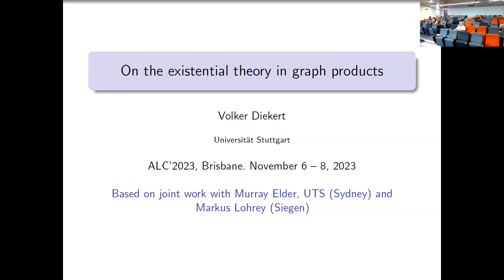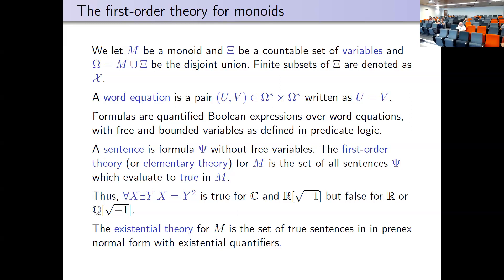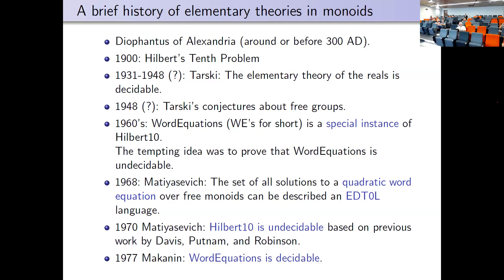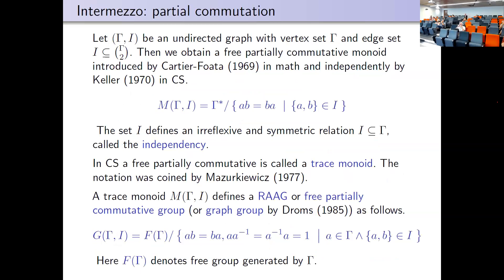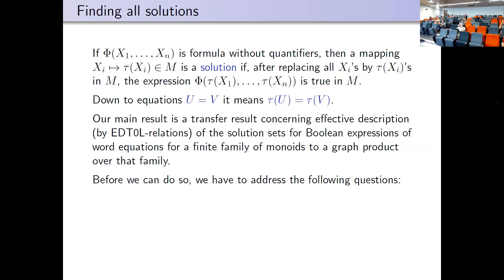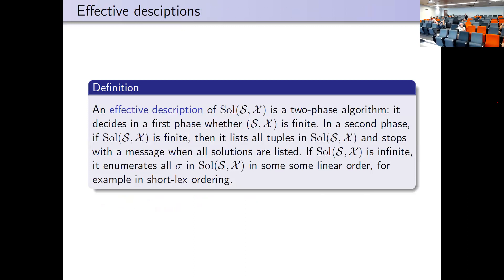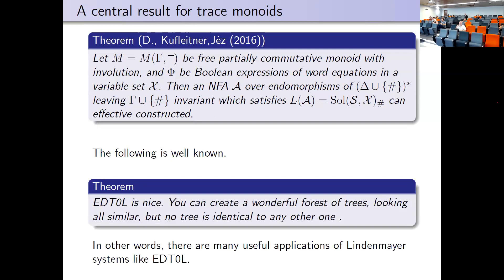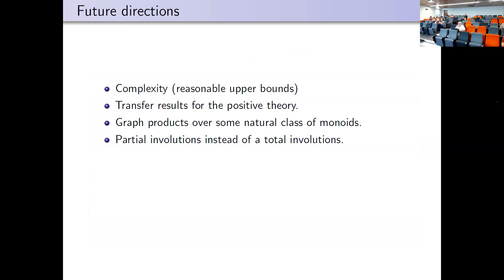Volker Diekert - On the first order theory in graph products